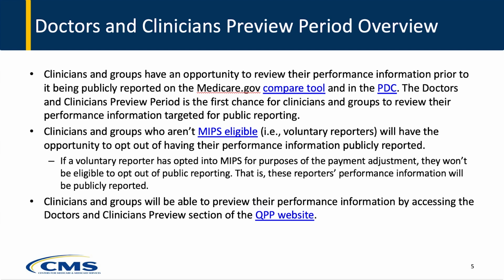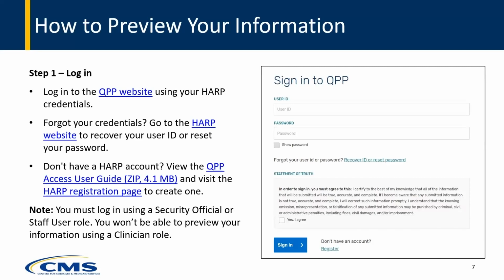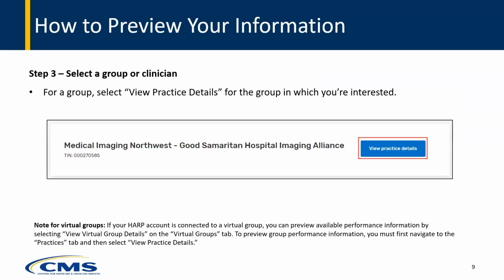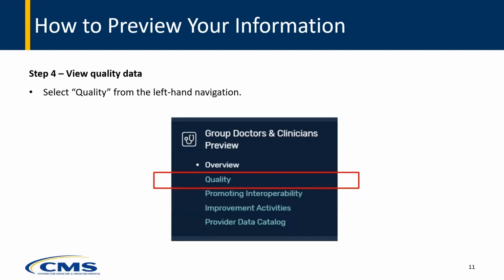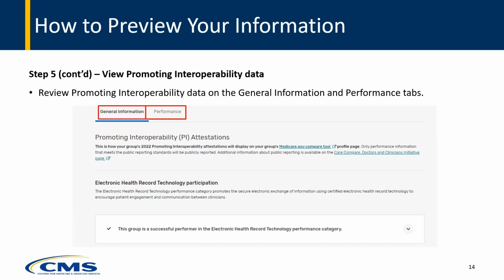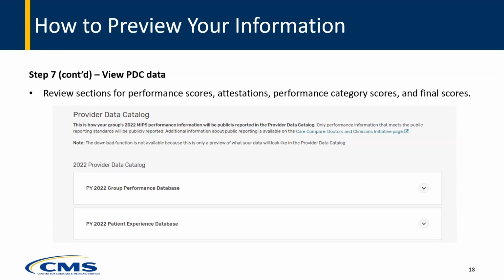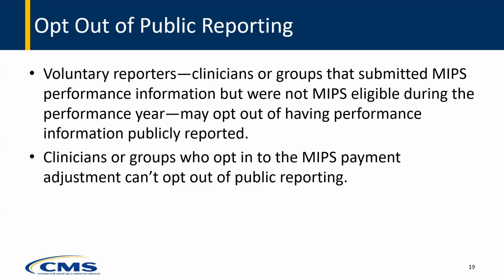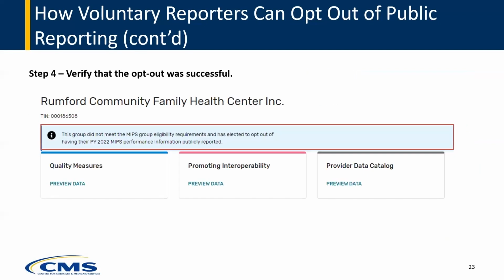Preview Period: 2022 Performance Information for Doctors and Clinicians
"The Centers for Medicare & Medicaid Services (CMS) provides the Doctors and Clinicians Preview Period for clinicians and groups to preview their Quality Payment Program (QPP) performance information before the data are publicly reported on Medicare.gov compare tool profile pages and in the Provider Data Catalog (PDC).

This presentation describes how doctors and clinicians can access the secure Preview through the QPP

For background information about public reporting for doctors and clinicians on the compare tool on Medicare.gov, please

If you have scores that don’t match your performance feedback report or if you have questions about the Doctors and Clinicians Preview Period, contact the QPP Service Center by:
• Or calling 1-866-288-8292 (Monday-Friday, 8 a.m. - 8 p.m. ET).
o People who are deaf or hard of hearing can dial 711 to be connected to a TRS Communications Assistant."